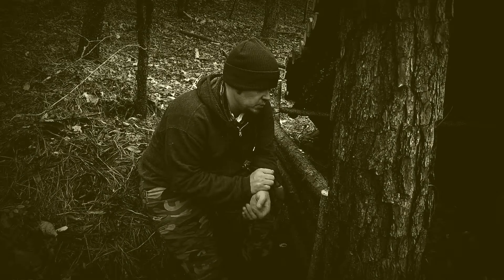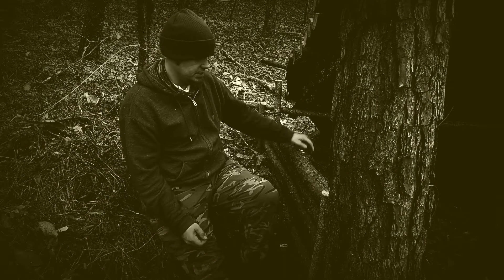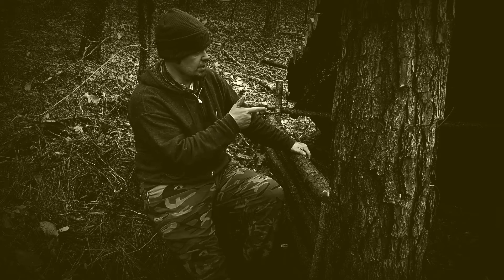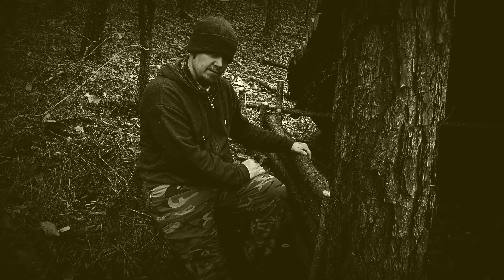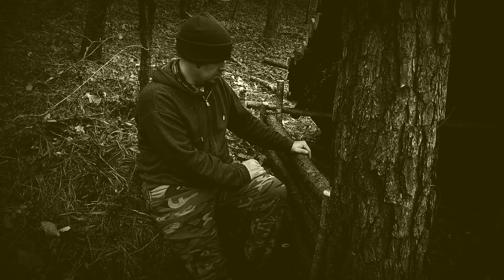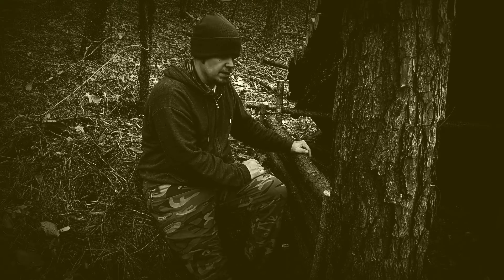Building The Wall!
Matt puts up another wall on the trapper shelter.

Drop me a comment and let me know how you're doin!